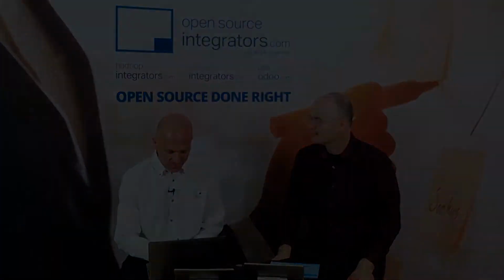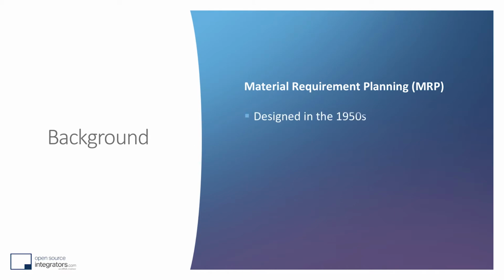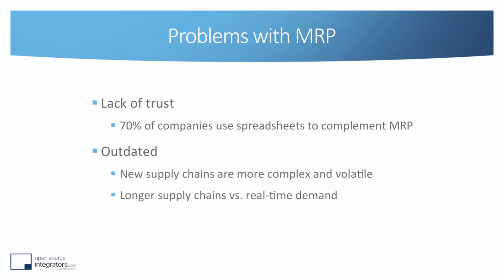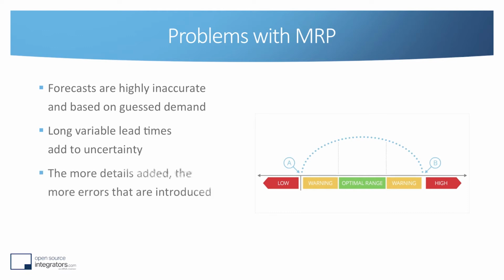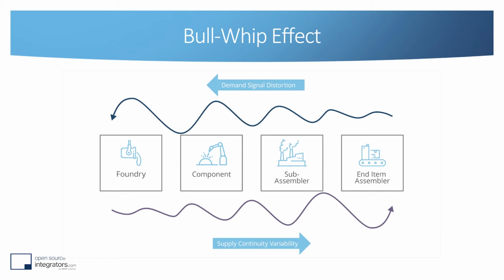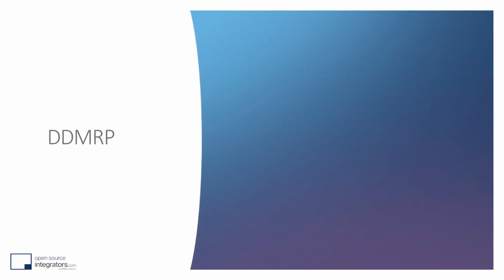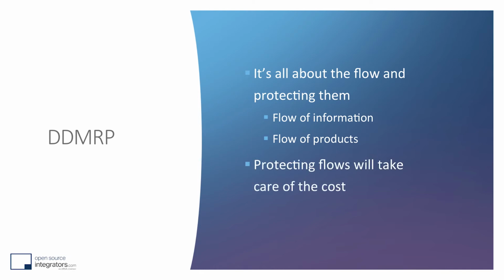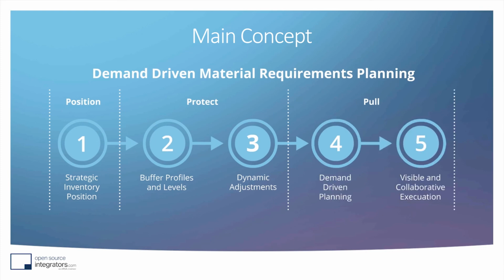What is Demand-Driven Material Requirements Planning (DDMRP)? [Overview Part 1 of 2]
Maxime Chambreuil of Open Source Integrators™ introduces the benefits of Demand-Driven Material Requirements Planning (DDMRP) over mere Material Requirements Planning (MRP), which has been around since the 70's.

DDMRP is a new way to manage warehouse and supply chains.

Maxime outlines the five components of DDMRP, along with their decoupling points, buffer management, and net flow planning.